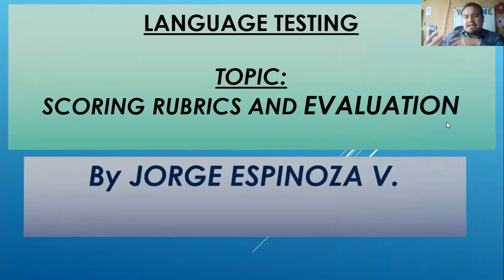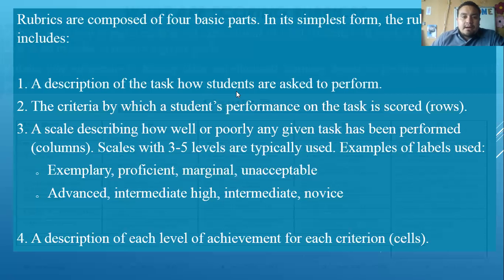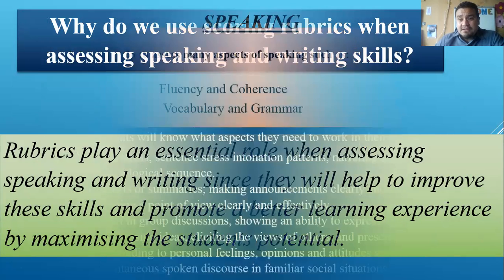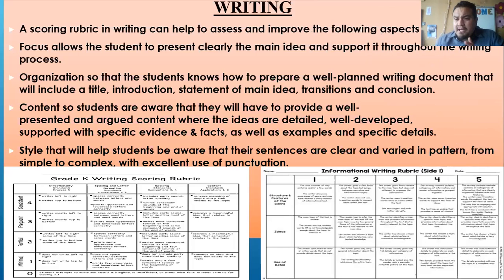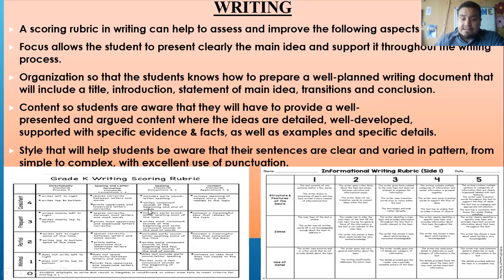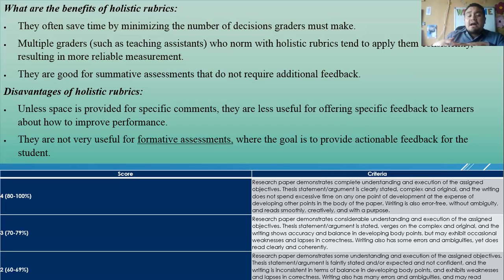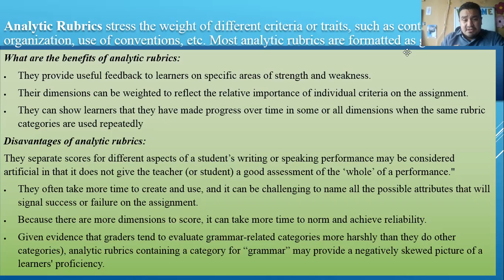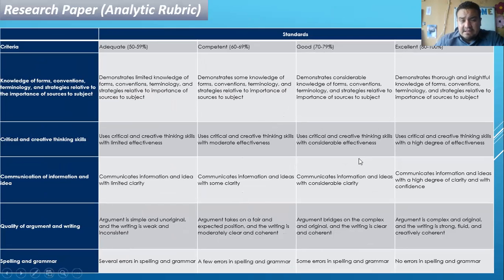Language Testing Scoring Rubrics and evaluation by Jorge Espinoza V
A brief explanation of the importance of scoring rubrics and evaluation.